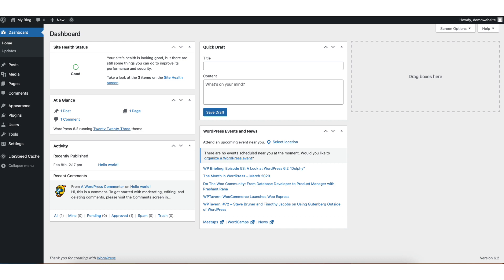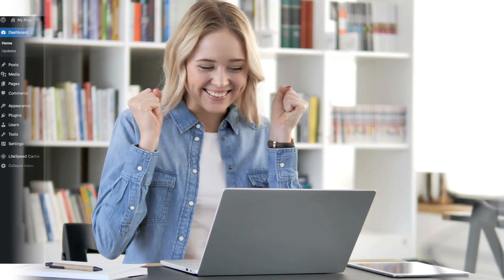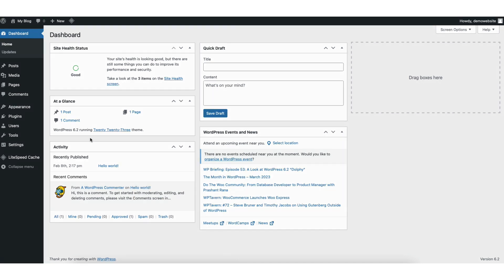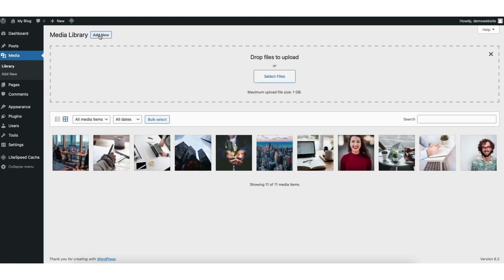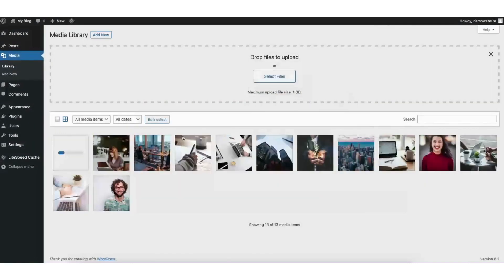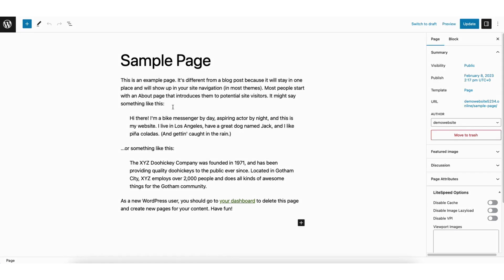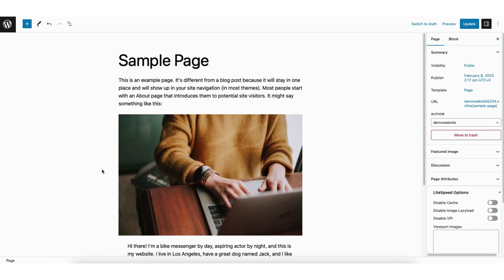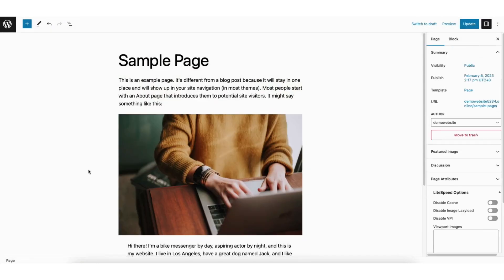How To Upload An Image To WordPress (2026) 🔥 | FAST & Easy!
Learn how to upload an image to WordPress step by step.

In this tutorial, we go over uploading an image to WordPress from the WordPress dashboard using the WordPress media library as well as uploading an image in a WordPress page or uploading an image in a WordPress post.

To upload an image to WordPress from the WordPress dashboard hover over Media in the left side menu. Click library. From the top you'll see an add new button. Click this and you can drag in an image to WordPress or click the select file button and you can select an image to upload to WordPress from your computer.

If you want to upload an image straight from the WordPress editor in a WordPress post or WordPress page go to the page editor on the page or post. Click where you want to upload the image. Click the plus icon found at the top of the page. Click image. You can now drag in an image or you can click the upload button to upload the image from your computer.

Help With WordPress:
Fiverr:

Premium WordPress Themes:
Themeforest: